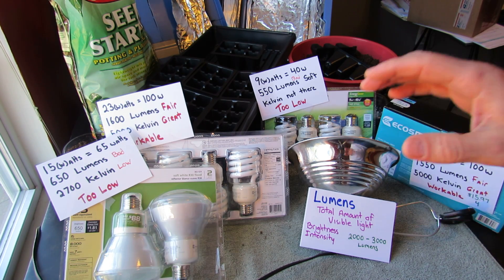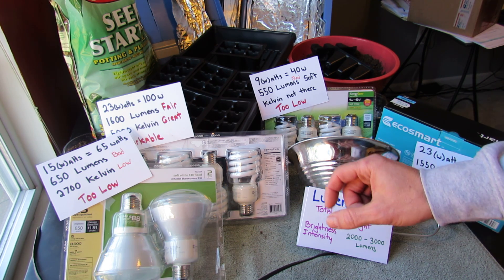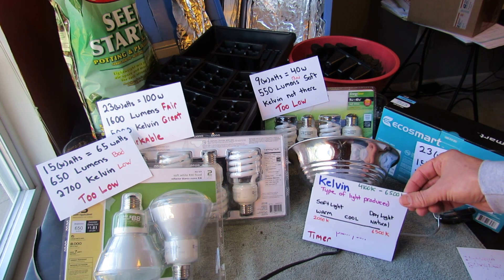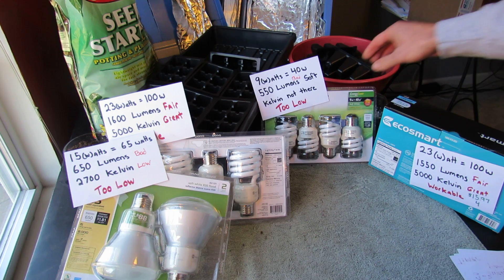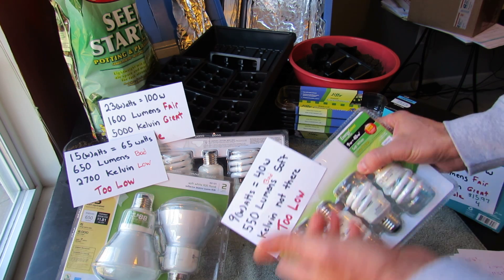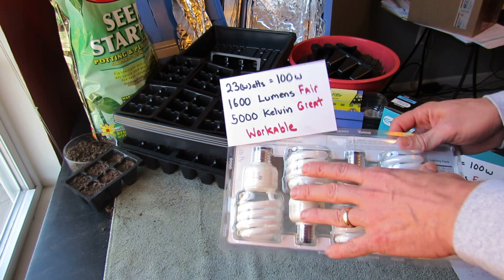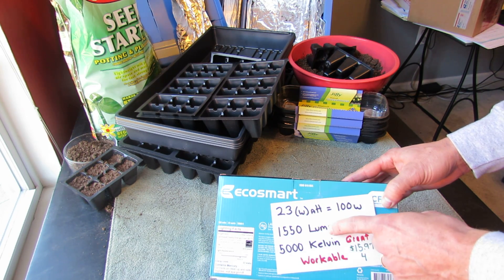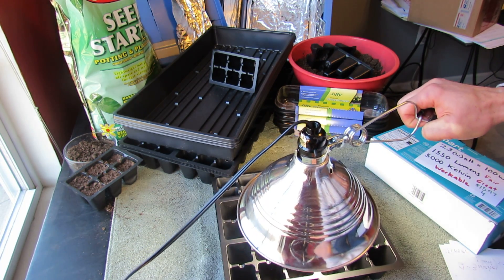MFG 2015: Seed Starting with CFL Bulbs & Fixtures - Kelvin and Lumens Explained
You can be really successful starting seeds indoors if you learn what Lumen and Kelvin measures mean. The right CFL bulb in the right fixture will give you the right light to grow health transplants. This video explains it all to you.